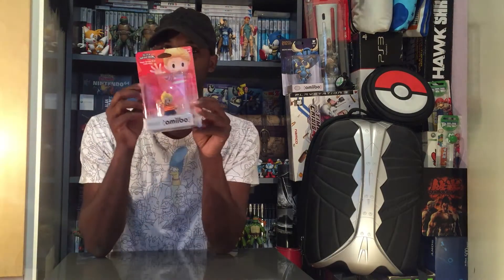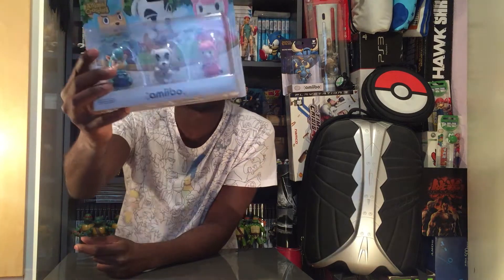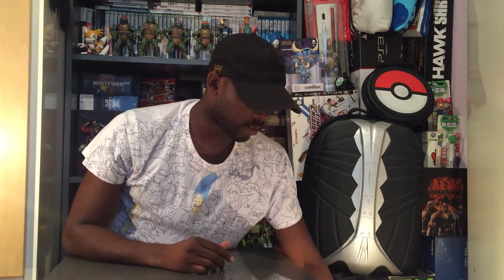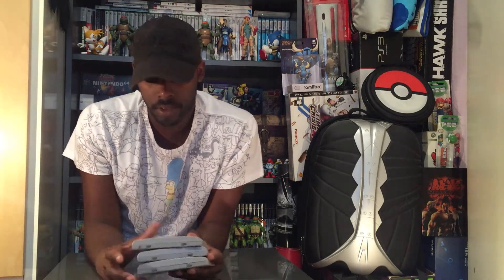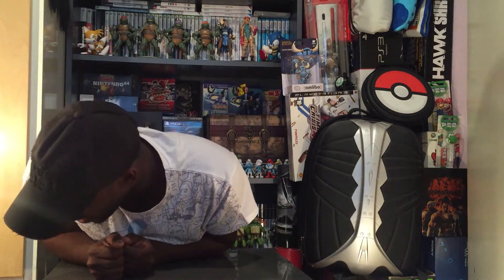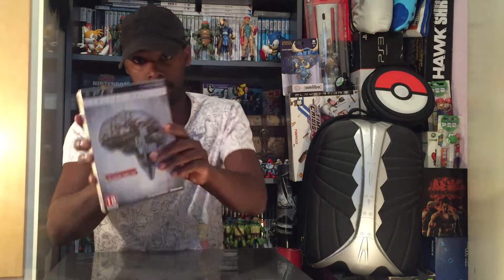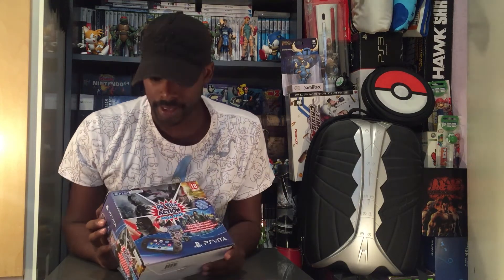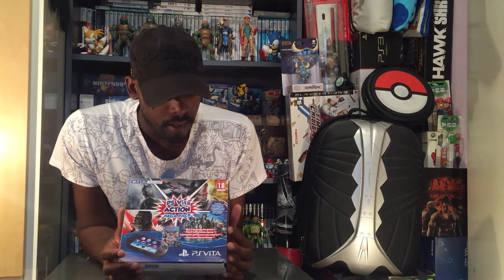Chedsterr Picked Up #1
Gonna give you guys a serie that i wanna do every end of the month!

Chedsterr picked up!!

I wanna show you what kinds of geeky things i bought that month.
now sit back and get geeked out!